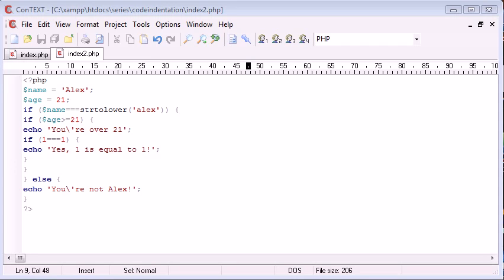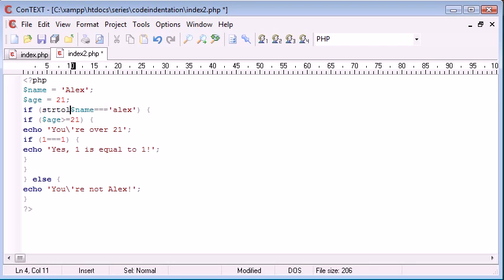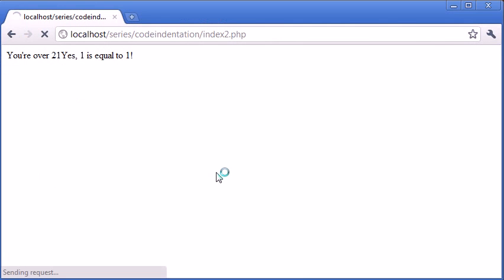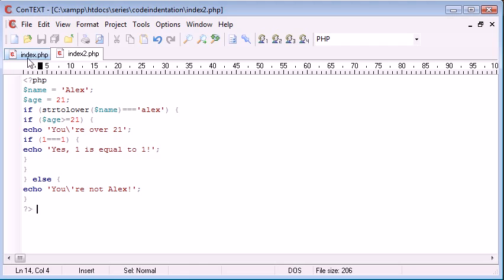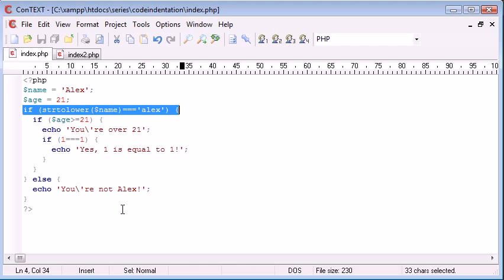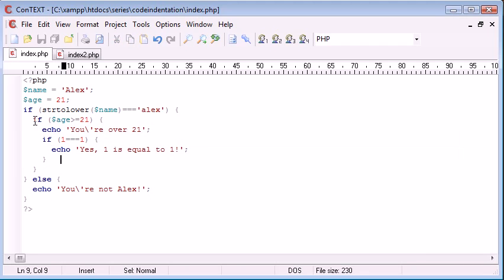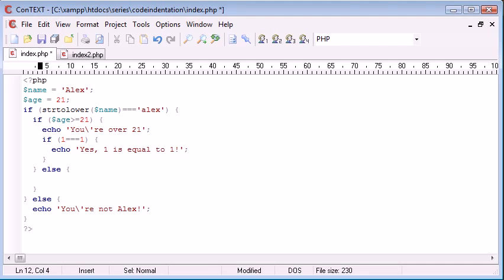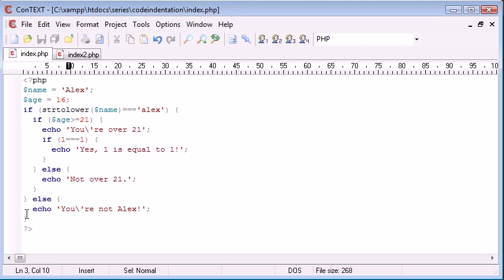8 Indentation PHP Tutorials